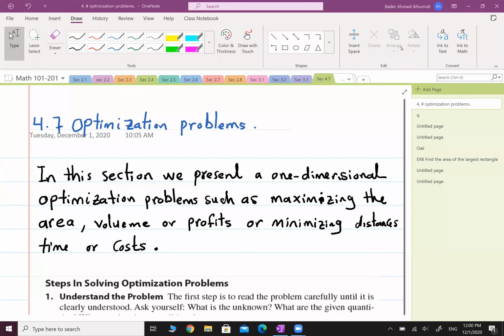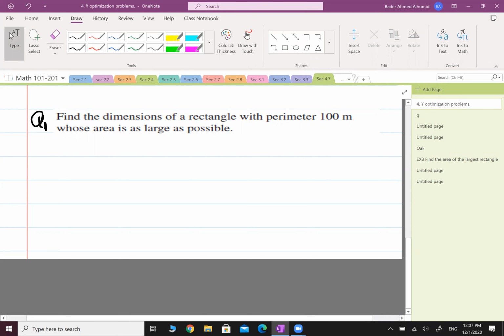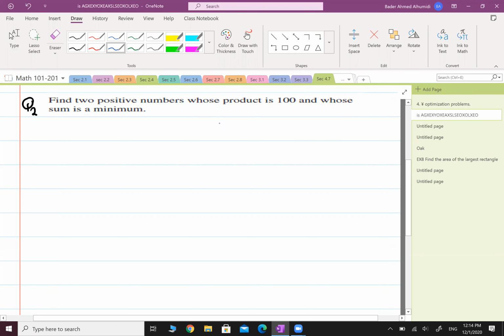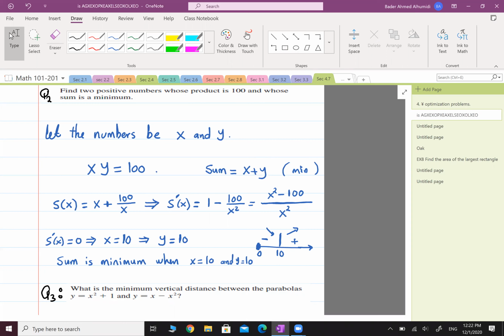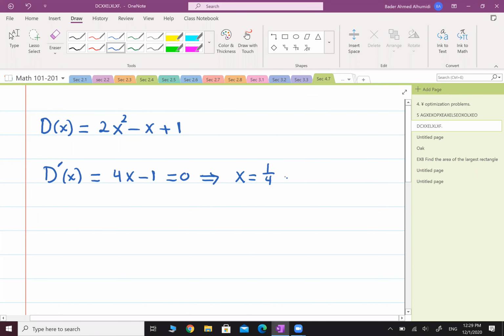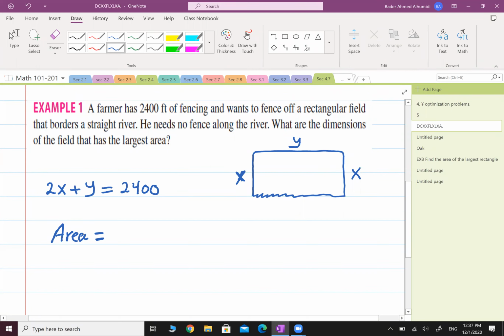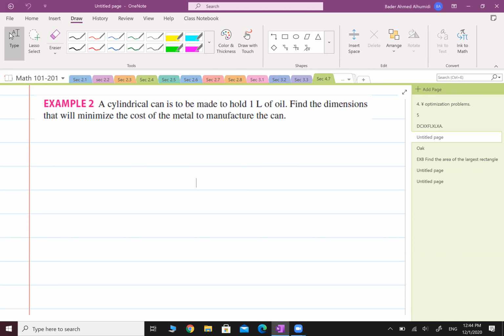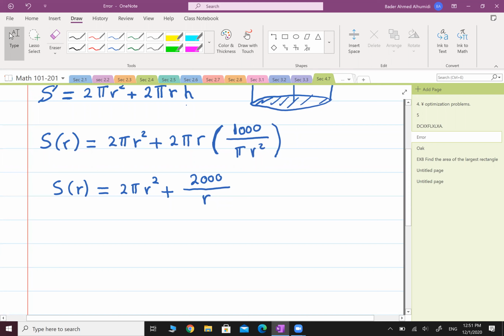Calculus 1 4.7 part 1